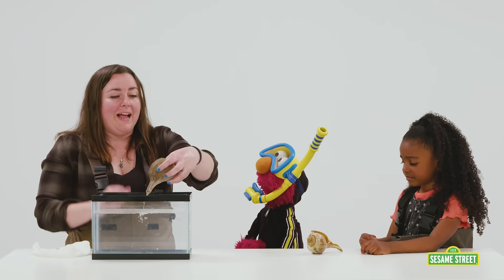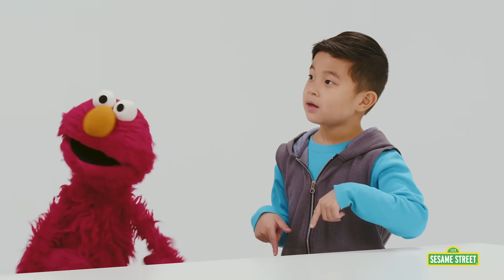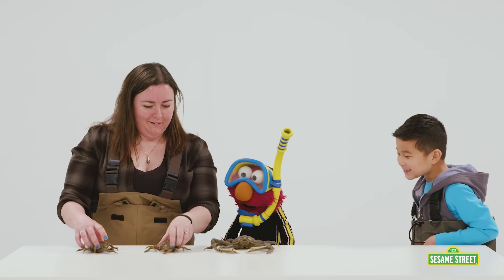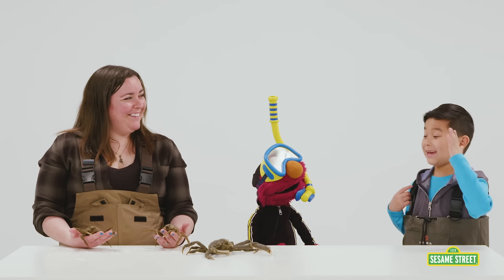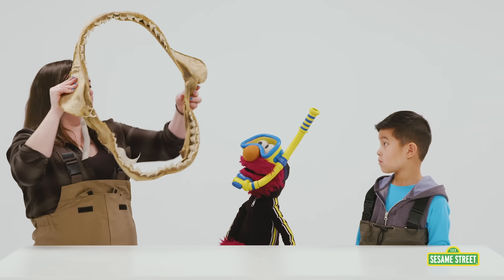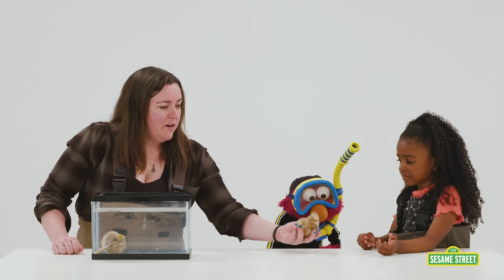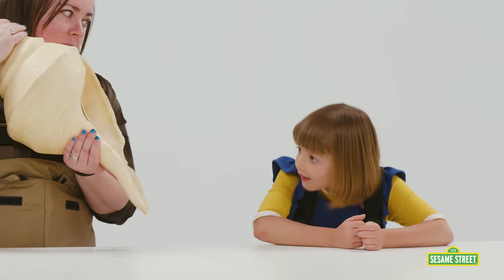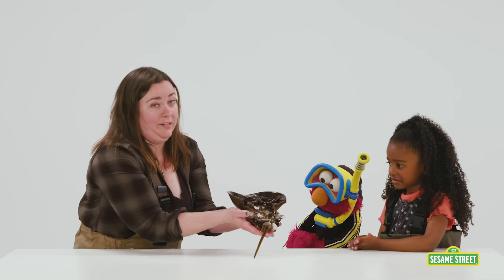Sesame Street: Elmo and Kids Meet a Marine Biologist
Let's take a dive into the wonderful world of the ocean! Elmo and his friends from HiHo Kids meet a Marine Biologist who studies animals that live in the sea like crabs, sharks, sea snails, and more!

Welcome to Sesame Street! A colorful community of monsters, birds, grouches, and humans—a place where everyone counts. With a signature mix of laughter and learning, Sesame Street has been enriching minds and bringing families closer for five decades. Rigorously researched and deeply inclusive, Sesame Street has become the most-watched children’s program in history. For more fun games and videos for your preschooler in a safe, child-friendly environment, visit us